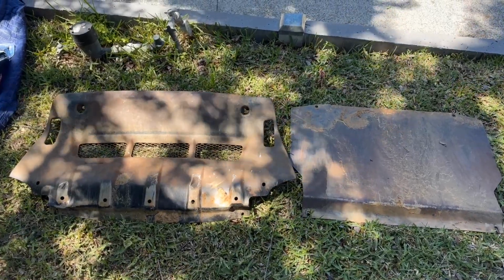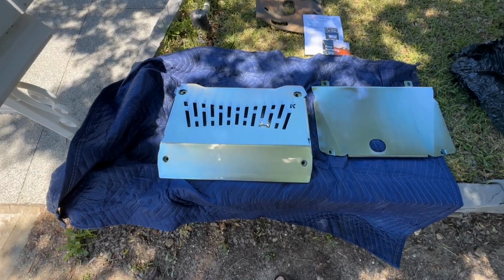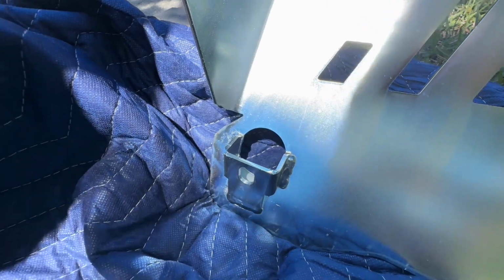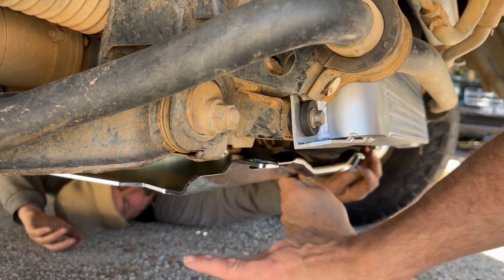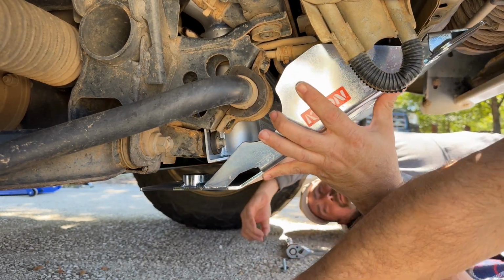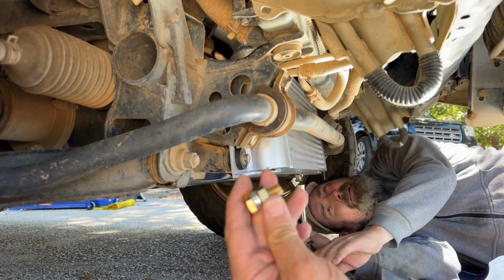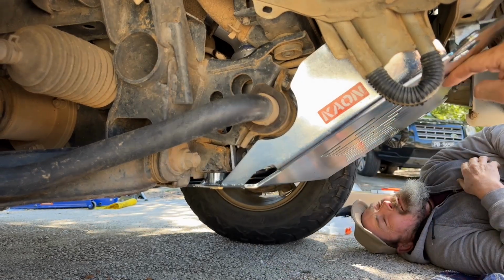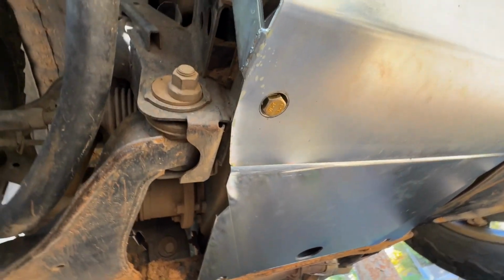Pajero Bash Plate Installation -Kaon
This is based on Gen 4 Pajero 2009 NT.

Hi Guys,

Welcome back to another essential modification/enhancement to my baby.

2009 NT Pajero GLS

After 15 years and a couple of Intercoolers and decided to upgrade to the Kaon Intercooler and Sump Bash plates.

As I mentioned in the video if you are after something just as strong but more light weight these guys come highly recommended by those in the know.

I have paid for these KAON bash plates with my own cash and I’ll give you my honest opinion once I have time to give them a fair beating out on the tracks.

Watch out for future videos and reviews.

Thanks

Dave